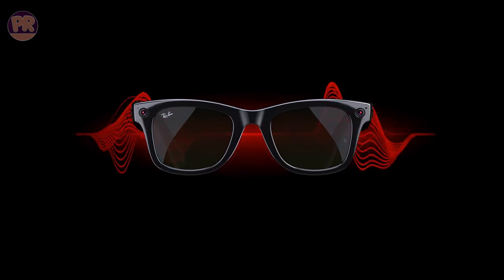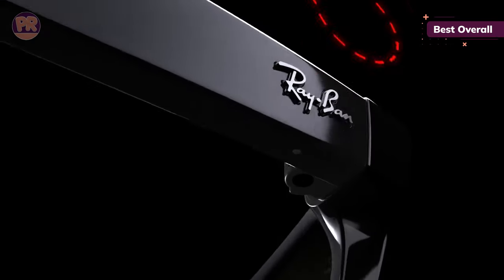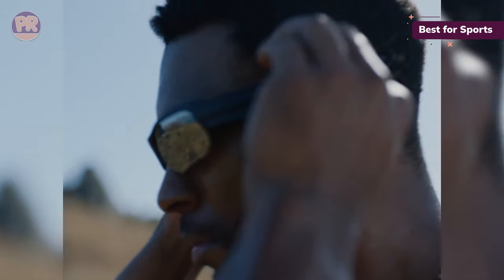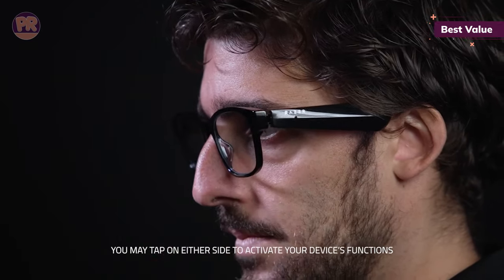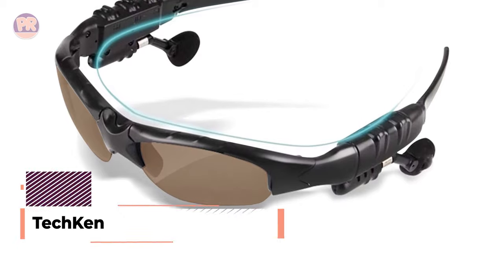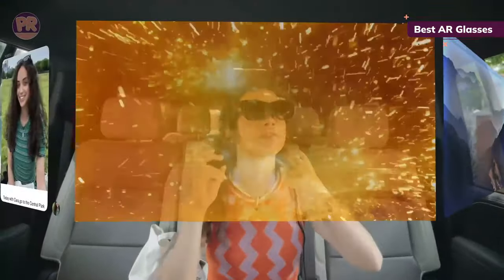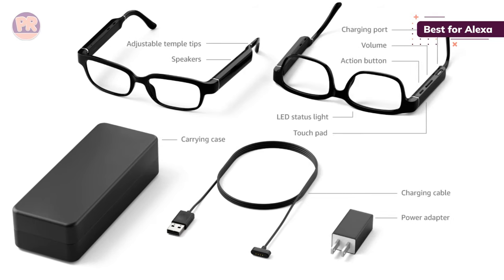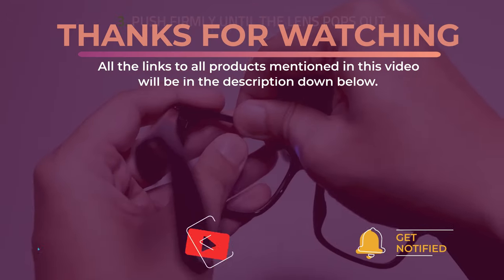Best Smart Glasses - Top 7 Best Smart Glasses in 2024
Choosing the best smart glasses can be hard, especially with so many options available in the market, and you may get puzzled and confused about which smart glasses is best for your needs. Well, in this video, we have compiled a list of some of the best smart glasses available in the market right now. We considered many factors including features, quality, and value, to narrow down our final picks for the top 7 best smart glasses available now.

👇 Links to the Best Smart Glasses We Mentioned in This Video:
#1.  Ray-Ban Stories Wayfarer
#2.  Bose Frames Tempo
#3.  Razer Anzu Smart Glasses
#4.  Bose Frames Soprano
#5.  TechKen Sunglasses Headset
#6.  XREAL Air AR Glasses
#7.  Amazon Echo Frames (2nd Gen)

Chapters:
00:00 - Introduction
00:35 - Best Smart Glasses Overall
01:49 - Best Smart Glasses for Sports
02:53 - Best Value Smart Glasses
04:16 - Best Polarized Smart Glasses
05:18 - Most Affordable Smart Glasses
06:16 - Best AR Glasses
07:33 - Best Smart Glasses for Alexa

We made this list based on hours of research and analyzing the opinions and criticisms of users and expert reviews, we were able to obtain a clearer vision of the best smart glasses in the market. We have listed them based in terms of quality, price, features, and more.

I hope you liked this video, and this information and options have helped you to know and select the right smart glasses for your needs.